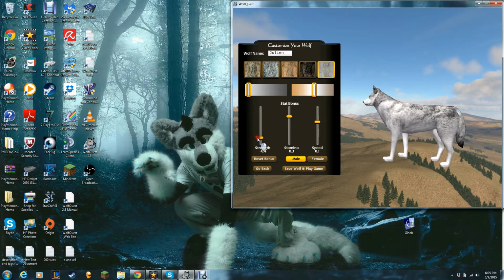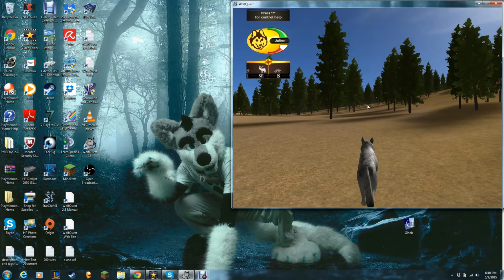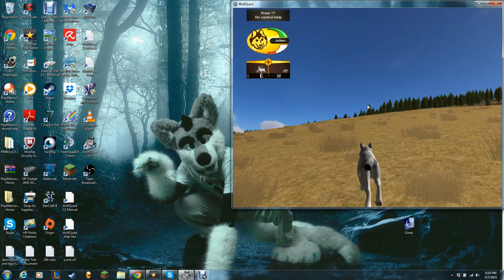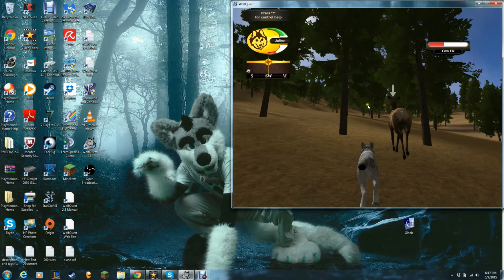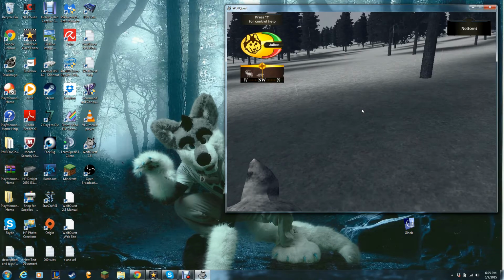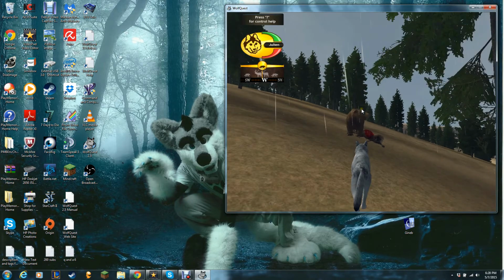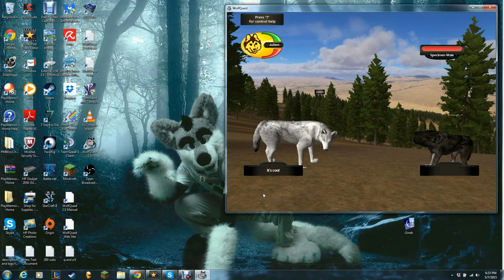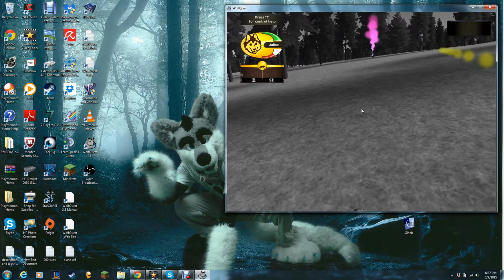Julien Plays Wolf Quest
This is a long video and shows you the basics on what Wolf Quest is about. I didnt get to play the full extent of this game but I did get a big surroundings of the game and the idea. It is a fun game.